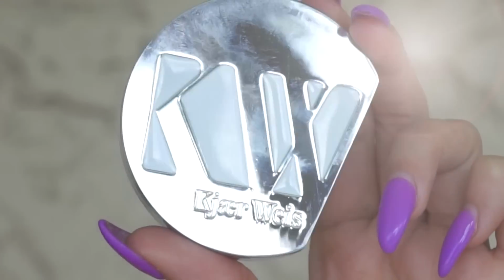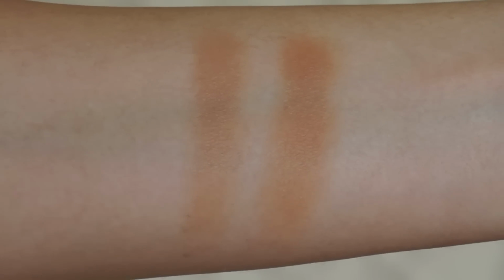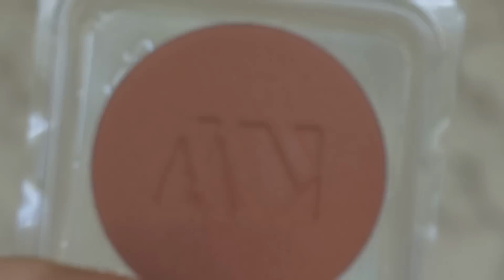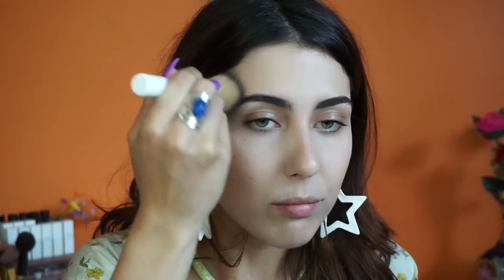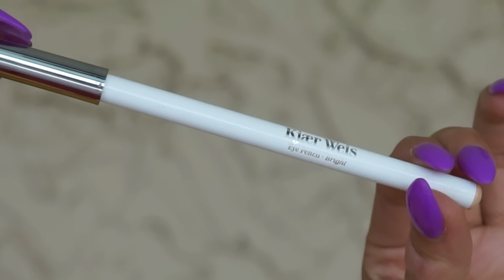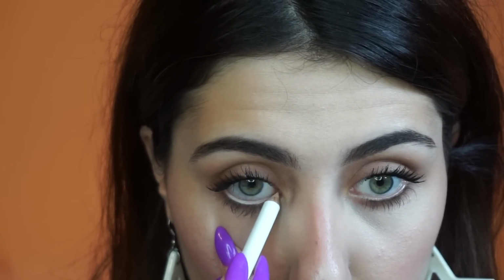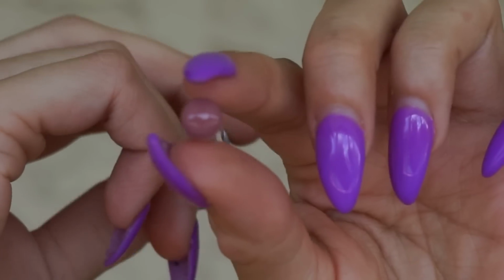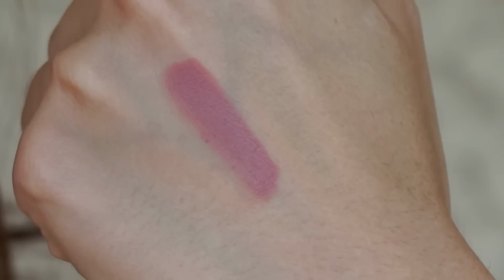REVIEW & SWATCHES: KJAER WEIS MIDSUMMER COLLECTION | Integrity Botanicals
I just shared a few what's new products and the first thing I HAD to review is this Midsummer Collection from Kjaer Weis!

SWATCHES (L to R - Bronzer in 'Bask', Bronzer in 'Revel' , Eye Pencil in 'Bright', and Lip Pencil in 'Bare'

WHAT AM I WEARING? →:

MAKEUP - EYES: Kjaer Weis Powder Bronzers, Kjaer Weis Shadow in Magnetic, Antonym Brown Liner, Fitglow Mascara, Kjaer Weis Eyeliner in 'Bright'
LIPS: Kjaer Weis Lip Liner in 'Bare'